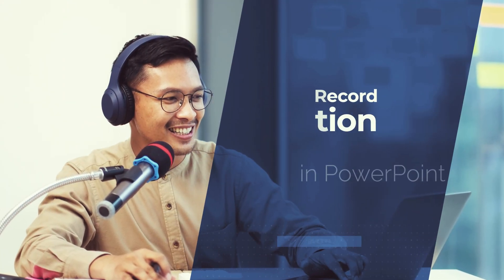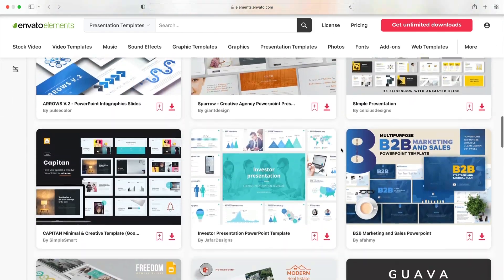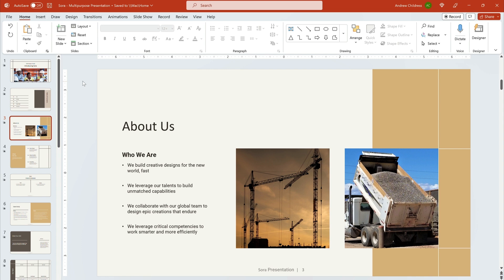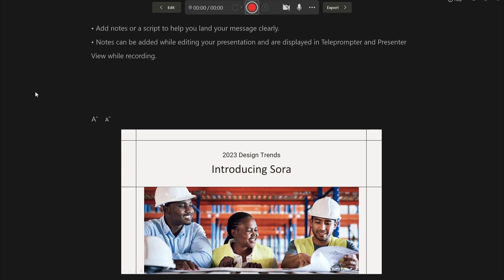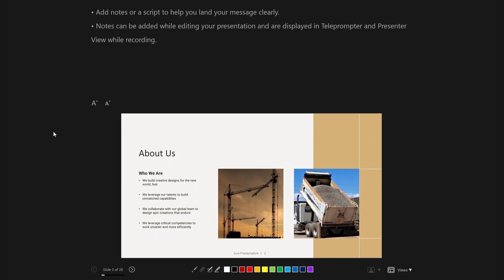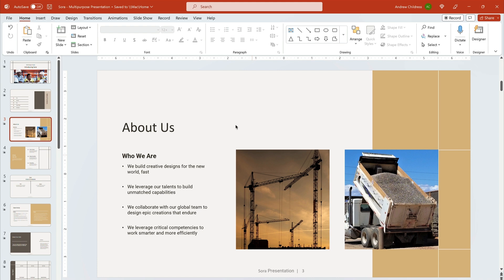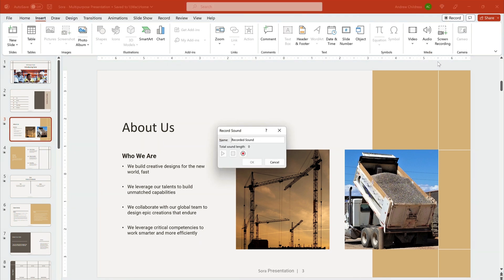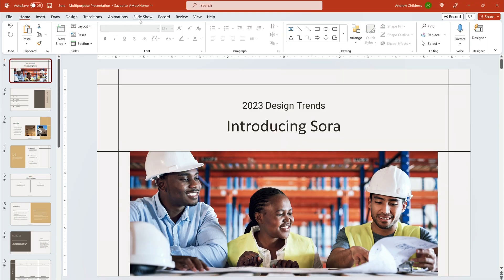How to Record Narration in PowerPoint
PowerPoint is a winning way to engage with an audience. But what if they can’t be in the room with you in real time? No worries! In this video, you’ll learn how to record narration in a PowerPoint presentation.

When you think of how to narrate a PowerPoint presentation, remember to start with a premium template. Envato Elements is your best source for these. With thousands of options, you can download and use as many as you want! That’s all available for a flat monthly fee. Plus, Elements includes fonts, stock photos, graphics, and so much more. We’ll use the beautiful SORA PowerPoint template from Envato Elements in this video.

With your presentation open in PowerPoint, be sure to set up a microphone on your computer. You can use a plug-in, your headphones, or your built-in mic. Then, come up to the Slide Show tab on PPT’s ribbon.

There, click Record, and you’ll see the Recording menu open. Click the red Record button, and begin narrating. Navigate through your slide deck using the arrow keys on your keyboard. And don’t forget to add cool annotations using the highlighter and pen features down at the bottom.

Finished? Press Record again, and your slides are ready to share with the world.

Need audio on a single slide? Go to the slide, then find the Insert / Audio option. Click it, then choose Record Audio. Click Record again, and start speaking. This is a great way to narrate an individual slide.

As you can see, it’s easy to learn how to narrate a PowerPoint presentation. In moments, you’ll have narrated slides to share with global audiences anywhere, anytime!

0:00 Introduction
1:10 Set up the microphone
1:24 Set the recording controls
2:00 Begin recording audio
2:23 Annotate the slides
2:36 Finish recording audio
2:43 Export the slides
2:56 Adding audio to a single slide

Read more on How to Record Narration in PowerPoint on Envato Tuts+

Envato Tuts+
Discover free how-to tutorials and online courses. Design a logo, create a website, build an app, or learn a new skill